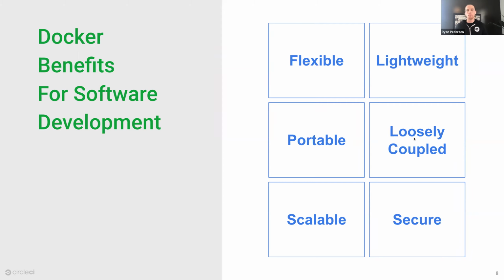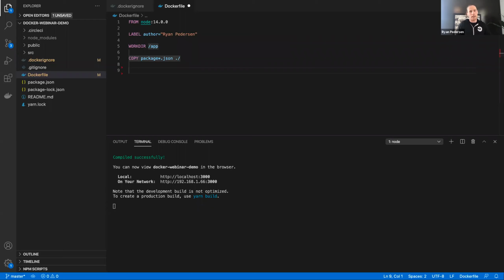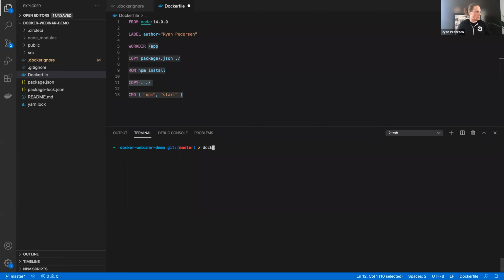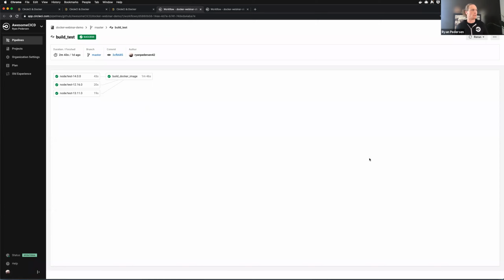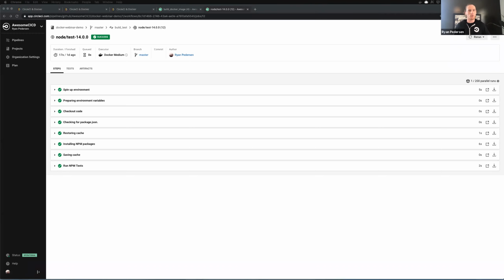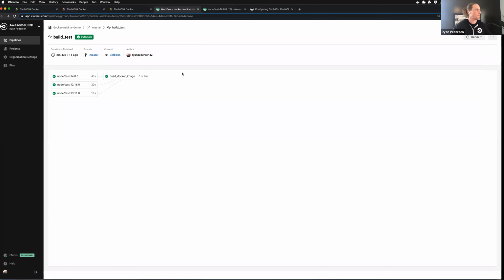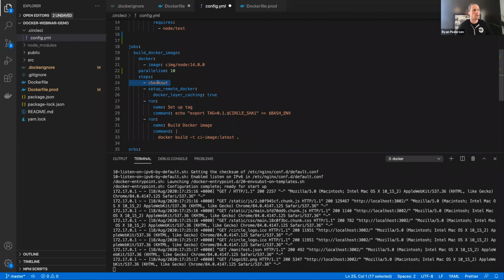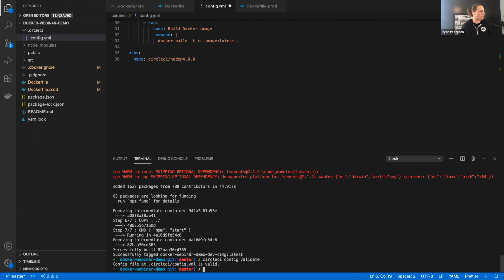Automate your Software Development with Docker and CircleCI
Docker and CircleCI go hand in hand and this combination enables developers to build fast and robust CI/CD pipelines. Docker images provide critical flexibility in software release processes which include vast testing options and producing consistent operating environments. The Docker runtime and containers have become the defacto engine in a majority of DevOps enabling platforms such as Kubernetes and other cloud native services. Understanding the basics of creating and interacting with Docker images and containers can help you ensure determinism and improve your experience on CircleCI.
This session will cover:
Docker overview
Docker best practices and commands
Dockerizing an app
Automating build, test, and deploy on CircleCI